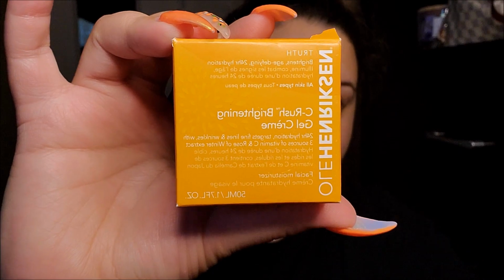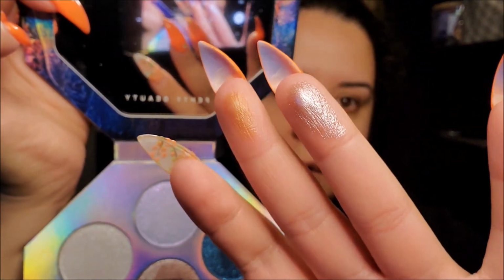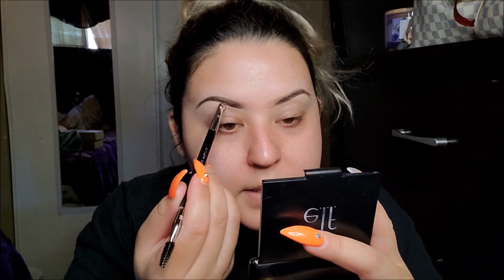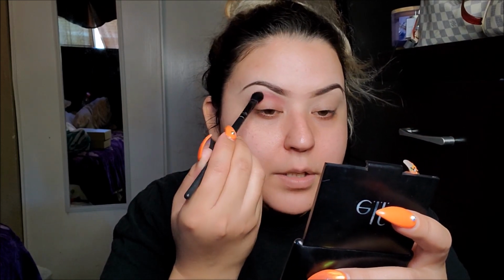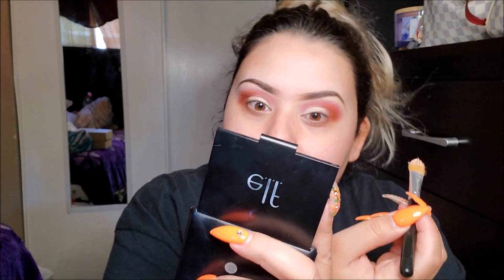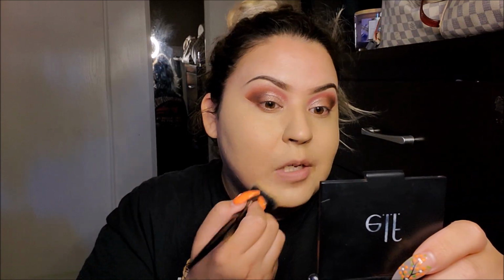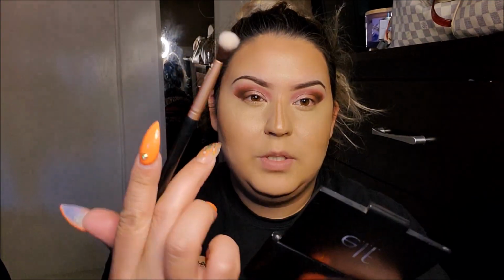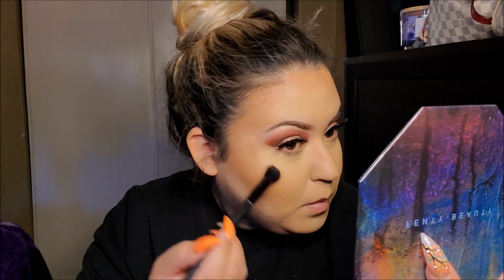sephora trip + GRWM